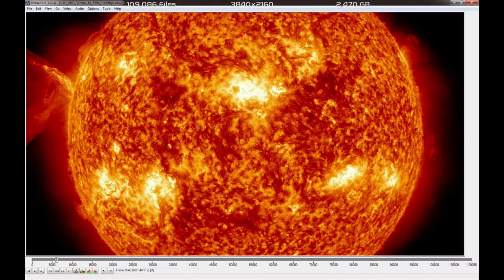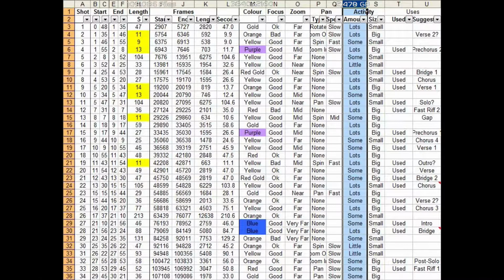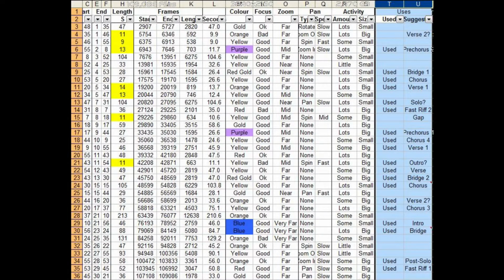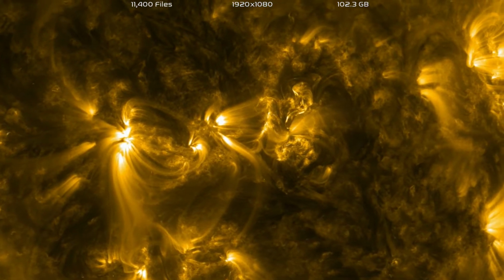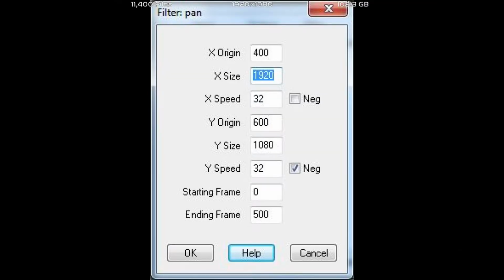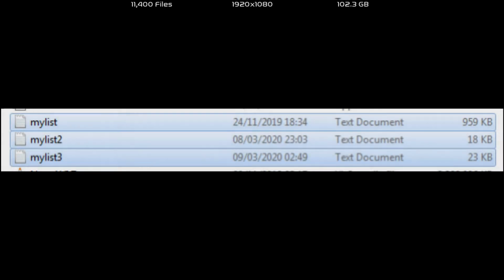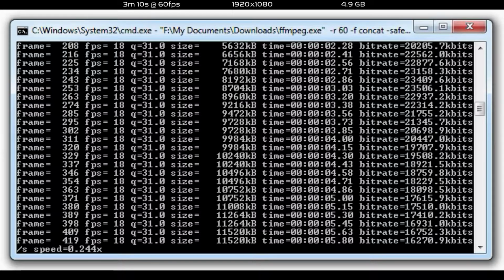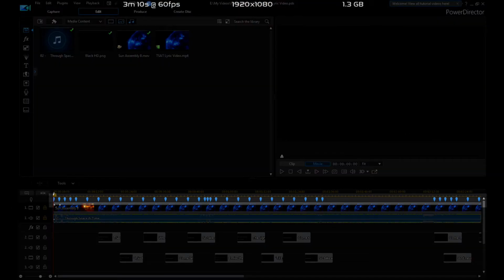Learning With Pyre - TSAT Lyric Video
A look at the process of how we made the lyric video for ...Through Space & Time, covering six months of work across seven programs and three TB of hard drive space. All for a three-minute video, which you can see finished

Freeware programs:
VirtualDub (64-Bit)
VirtualDub (32-Bit)
ffmpeg

Commercial programs:
Cyberlink PowerDirector 18
Corel Paintshop Pro X5

Hear it on Amazon